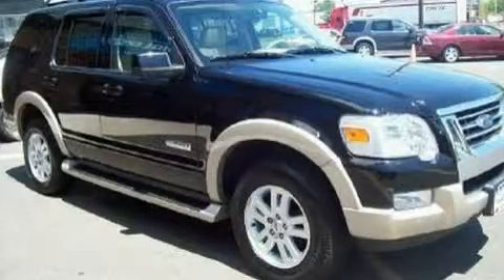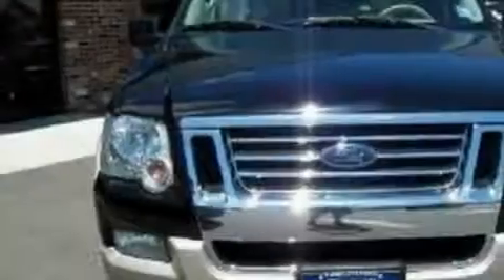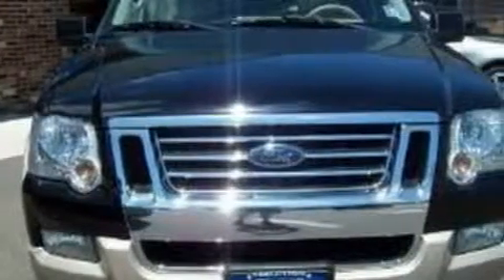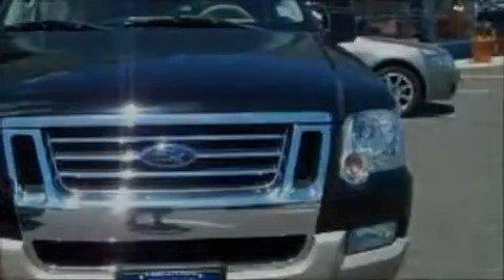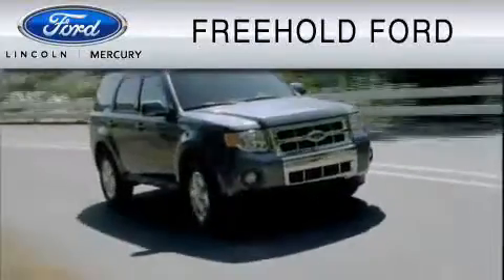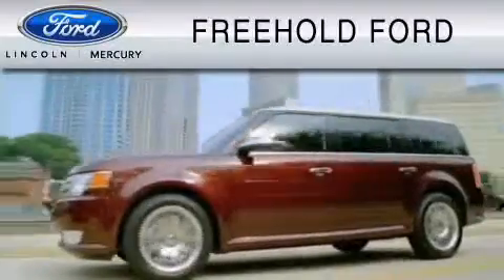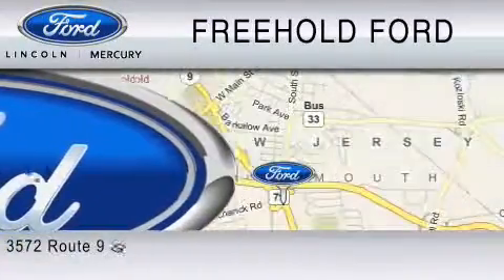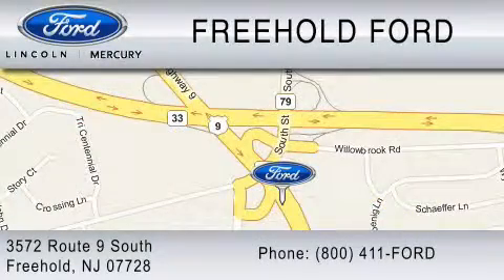2006 FORD EXPLORER Howell NJ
Year: 2006
Make: FORD
Model: EXPLORER
Engine: 4.0L V6
Trans.: AUTO 5SPD
Exterior: BLACK CLEARCOAT
Miles: 51,330

Freehold Ford
3572 Route 9 South